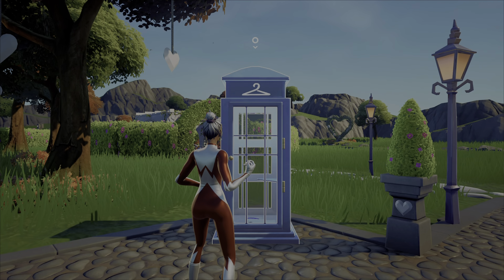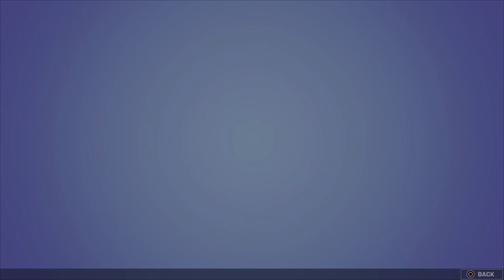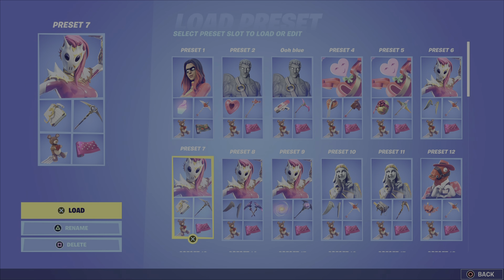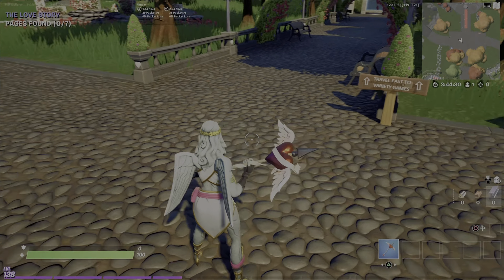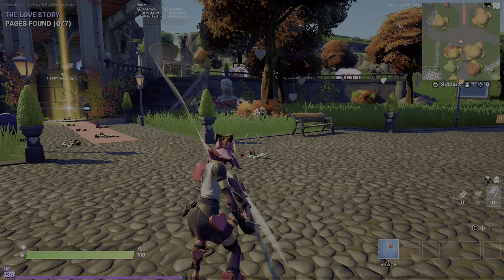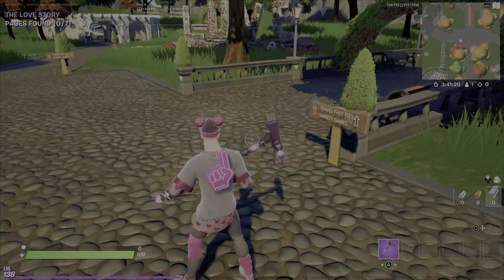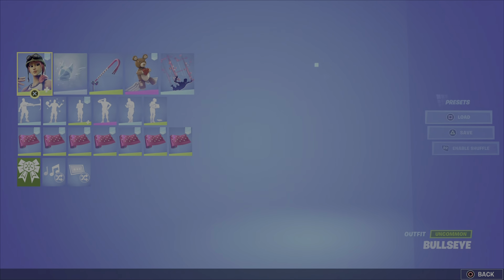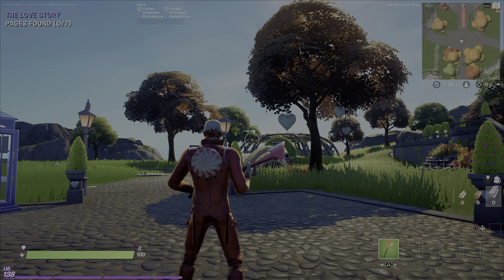25 Fortnite valentines combos!